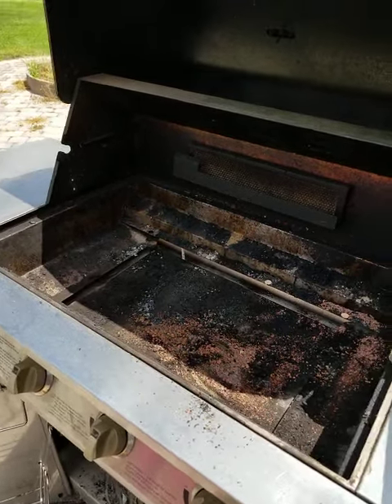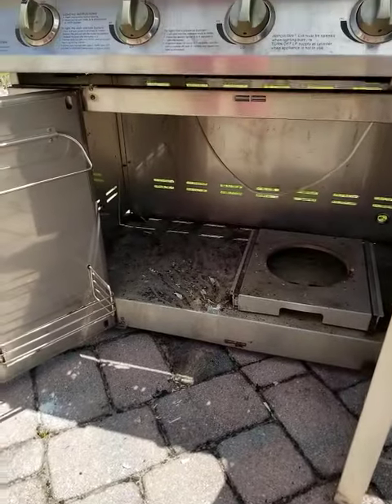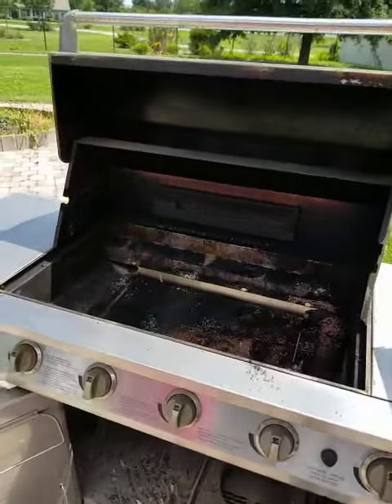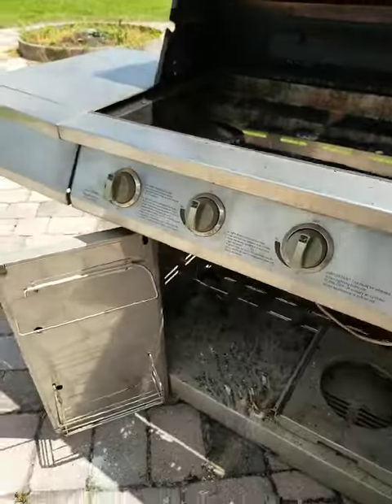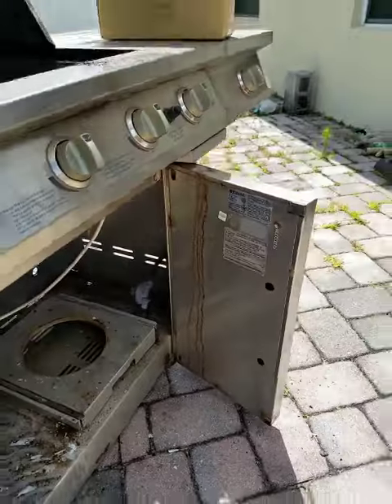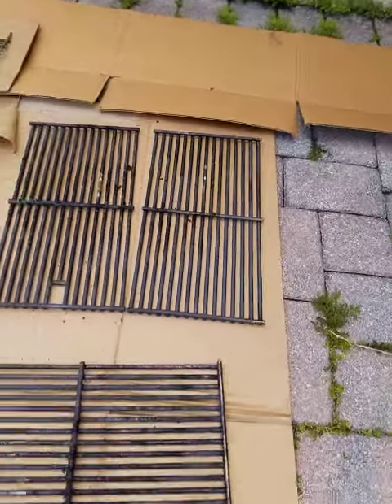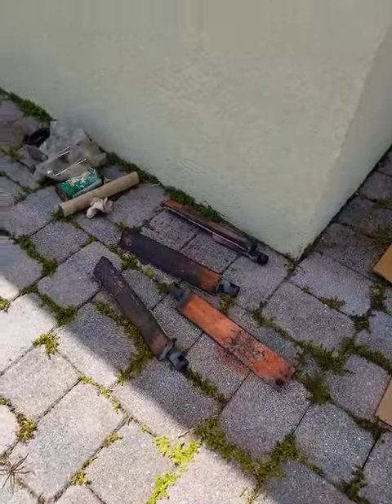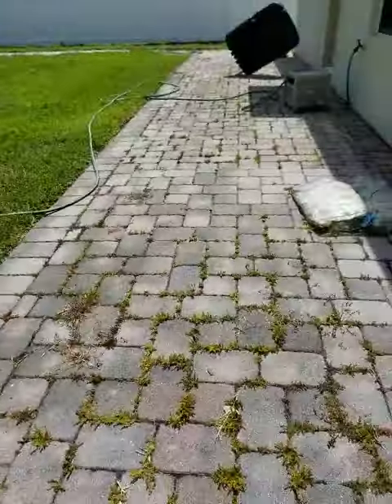Cleaning a 15 year old grill